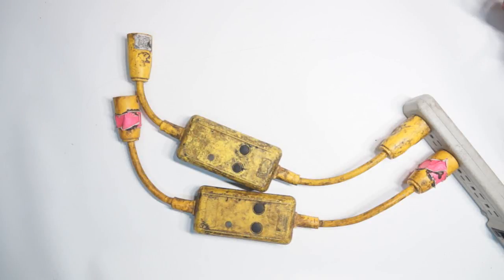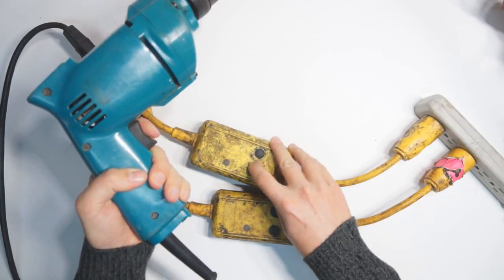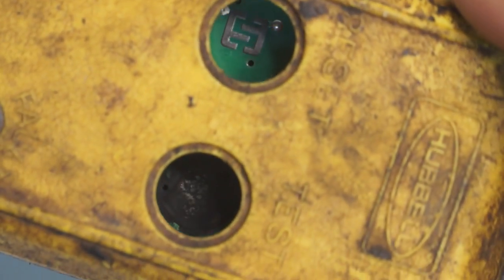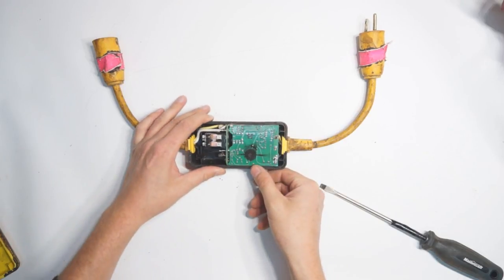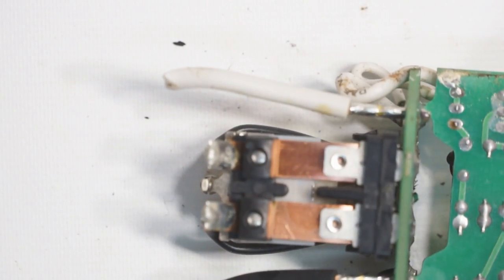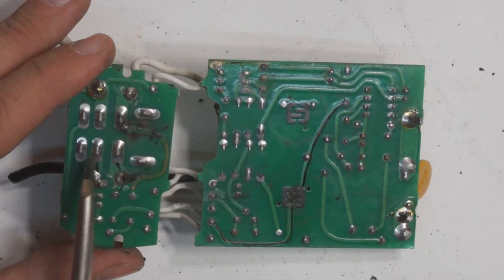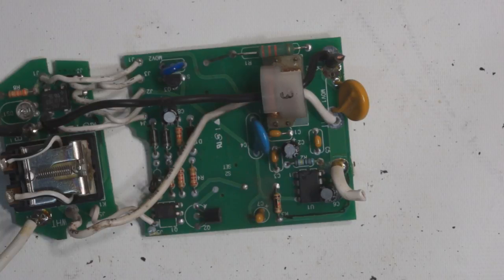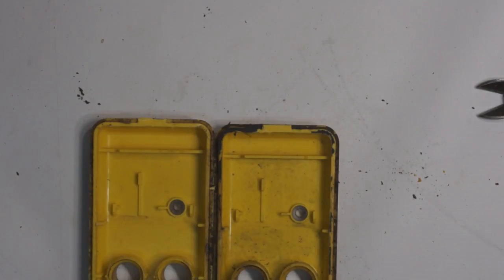Portable GFCI Autopsy